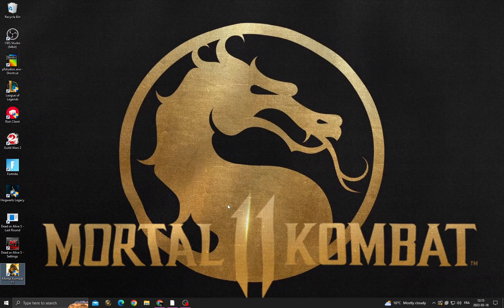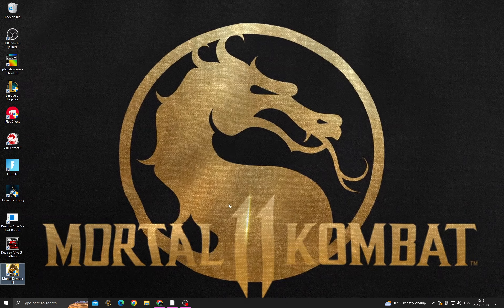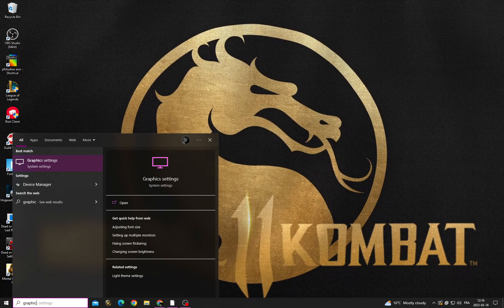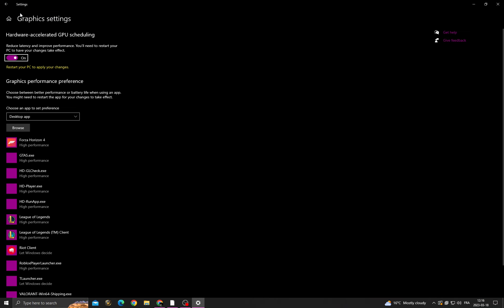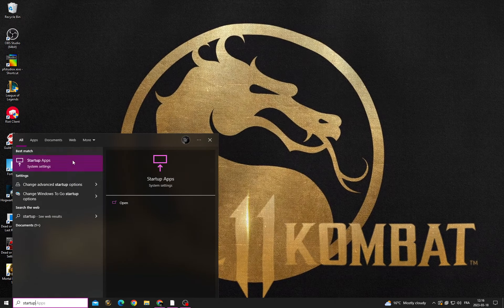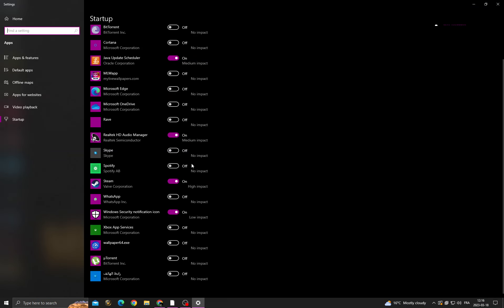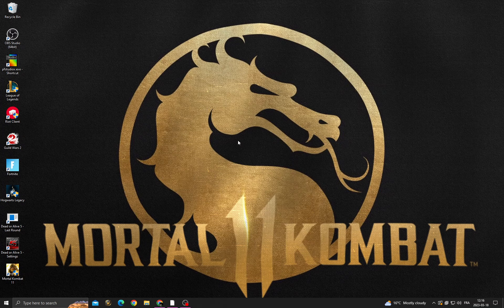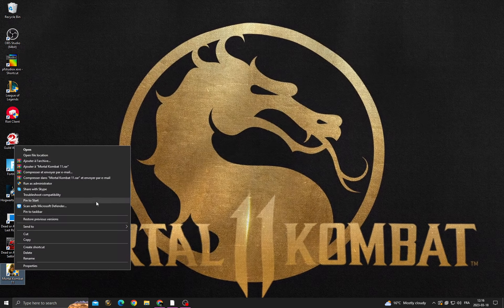How to fix LAG | FPS stutter on Mortal Kombat 11 and X on Windows 10.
in this video we discuss :